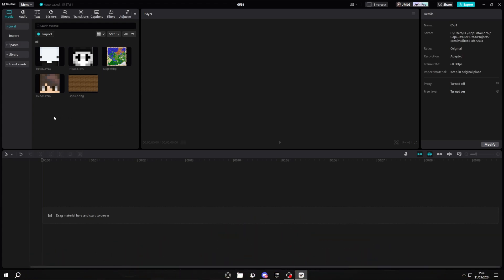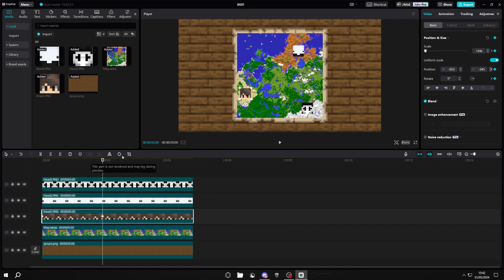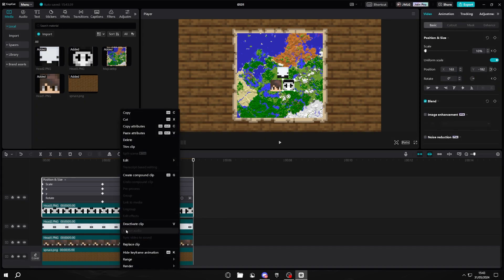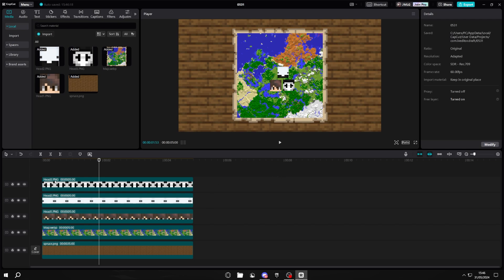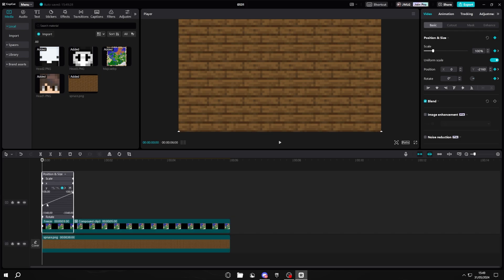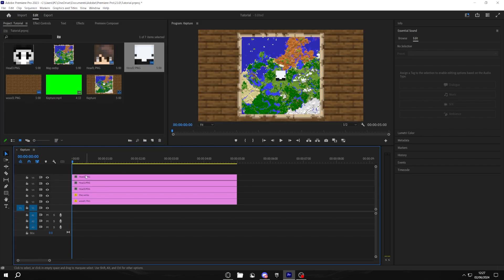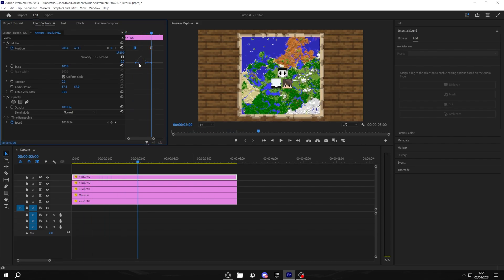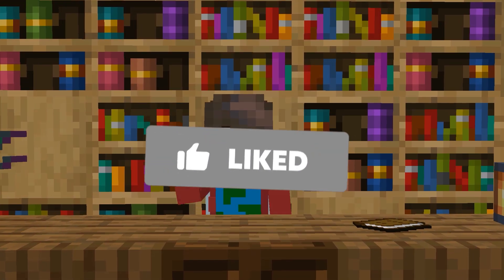How To Make A Map Animation Like @SpeedSilver [CapCut & Premier Pro]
Today, I'll show you how to make a map animation that SpeedSilver does in his videos! Massive credit to him for inspiring todays video!

DMS: @jmlgyt
Timestamps
00:00 Intro
00:15 CapCut
03:31 Premier Pro
05:11 Outro
Resources in the link above ^^^
Credits
Tags (Ignore)
Like ParrotX2 and his School's Minecraft Server / School SMP Series where he Started a War or Ended a War. Not Technoblade / TommyInnit / or any other Dream SMP member. This is a new and original Minecraft idea like HermitCraft or LastLife with Grian and MumboJumbo. Survival is harder than Hardcore Minecraft because PVP is on. In this minecraft video, this trap started a WAR on this LIFESTEAL SMP. I did this on a copy of the Lifesteal SMP, also known as the deadliest minecraft server to exist, and it was super intense. The Lifesteal SMP features creators such as ClownPierce, PrinceZam, Leowook, Parrot, Spoke, roshambo, and more. This server also contains people like Parrot (also known as ParrotX2 or zParrot) and Spoke (also known as SpokeIsHere). This is similar to Parrot Like ParrotX2 videos and the LifeSteal SMP, a Minecraft Server Not like Dream SMP or Tommyinnit or Technoblade or any other Dream SMP members. This SMP is like LifeStealSMP and OneTrySMP, this is the hardest Minecraft Sever ever! and it is also a lore-based server in the MCYT community. I hope you enjoy this video. Not only that, this server has the elements of school SMP and lifesteal SMP, but everything is Hardcore. Lifesteal smp season 3 smp applications open now
This is also similar to the Demise SMP, with creators such as InfamousJJ, Hot Chocolate, Only_A_Squid, PixelMaksis, and more Like how Infamous JJ became the Richest Player on the Most Brutal Minecraft SMP, or when he attacked his enemy or got revenge on the most brutal Minecraft SMP. Also, this is like how Carvs, or therealcarvs, did his ravagers trap; titled "I Killed a Stacked Player Using 117 Ra will have to face different challenges like the blood moon, hunger, and eventually go to war